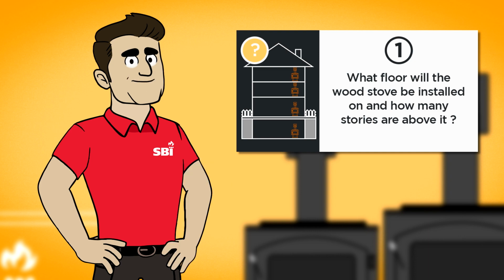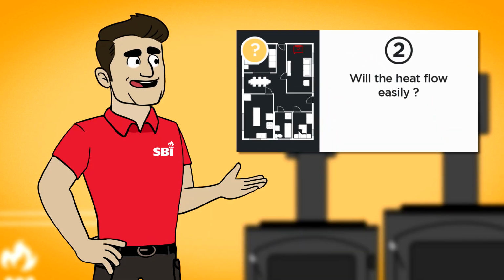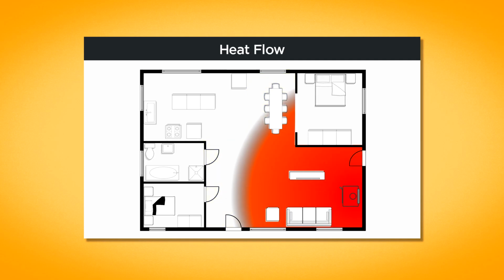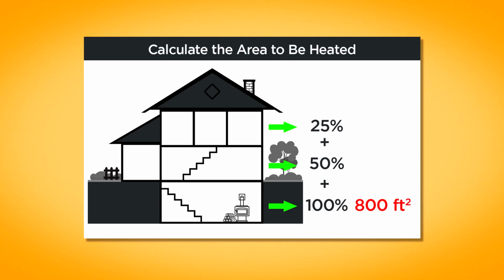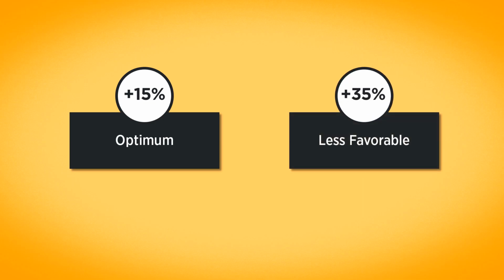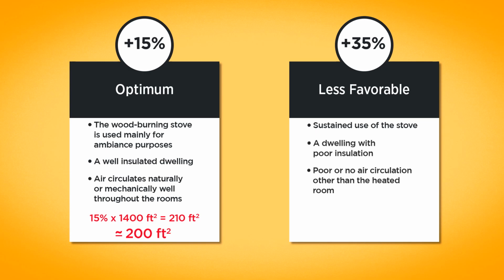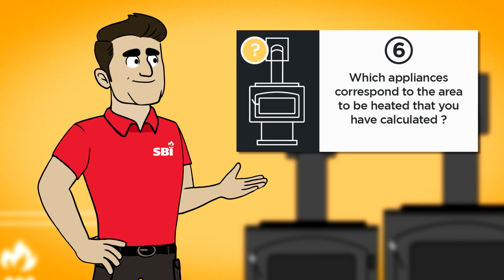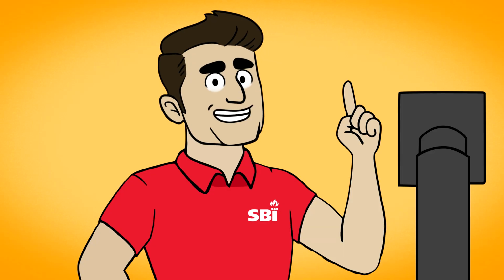How to choose the right wood stove?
Are you looking for the best wood stove and need help making an informed choice? Here are our recommendations to understand your needs and choose the right stove for you.

1. What floor will the wood stove be installed on and how many stories are above it?
2. Will the heat flow easily?
3. How effective is your insulation?
4. How will you use your wood stove?
5. How to calculate the area to be heated?